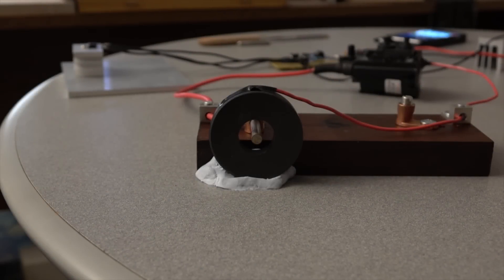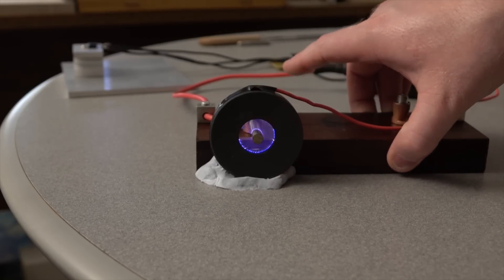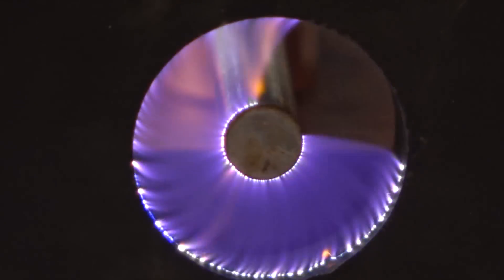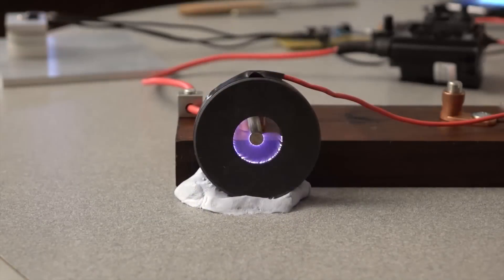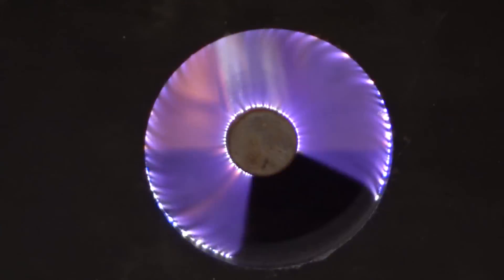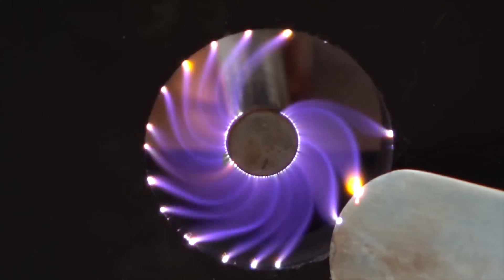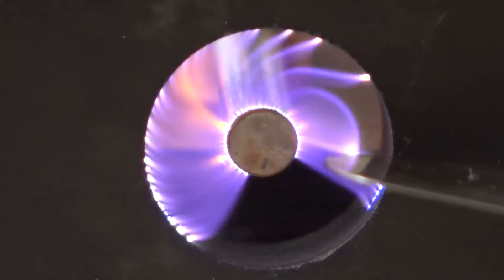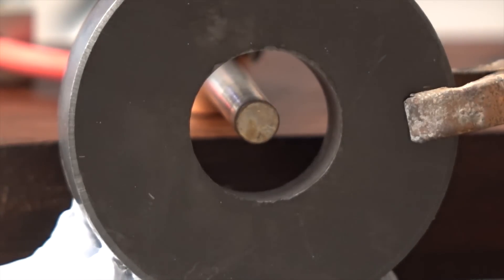Plasma Vortex Force Field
This video demonstrates how a magnetic field affects the charged particles in a plasma arc.  Plasma actually does make a functional force field.  A University of Washington group in Seattle has been experimenting with using a bubble of charged plasma, contained by a fine mesh of superconducting wire, to surround a spacecraft.  This would protect the spacecraft from interstellar radiation and some particles without needing physical shielding.